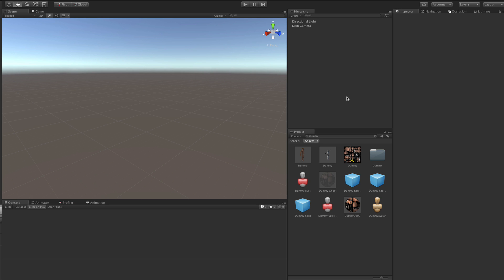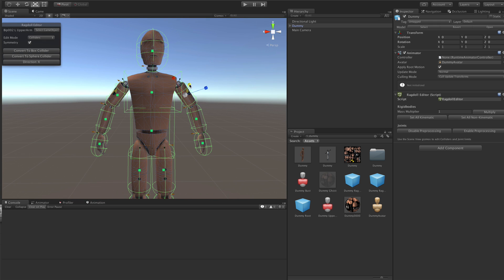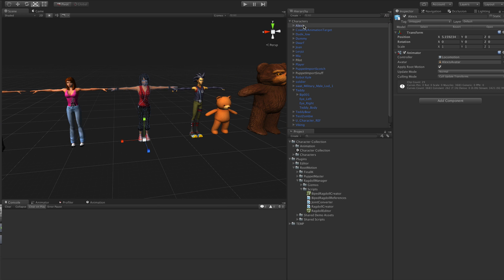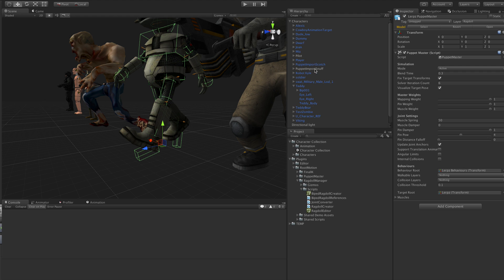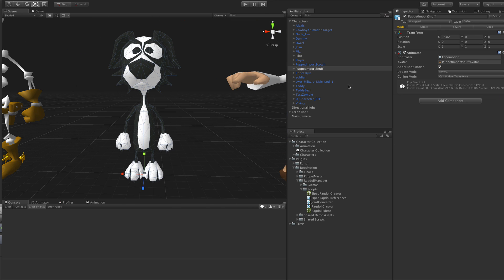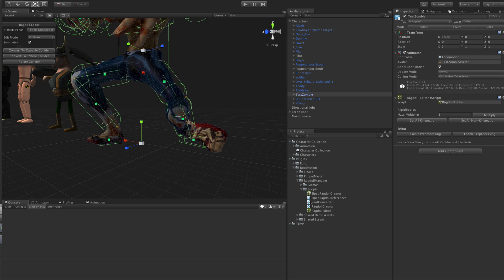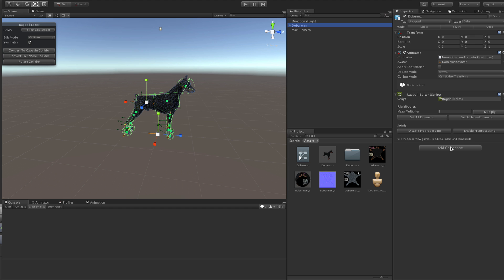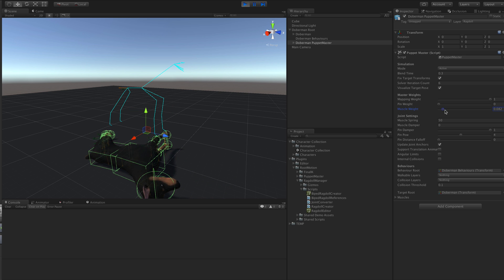PUPPETMASTER TUTORIALS - Ragdoll Manager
Creating and editing ragdolls with PuppetMaster.